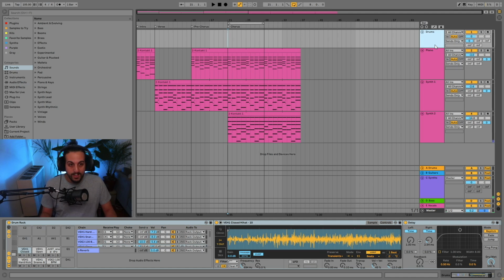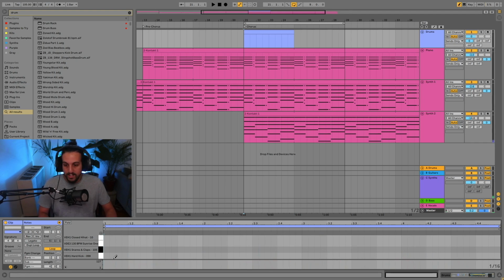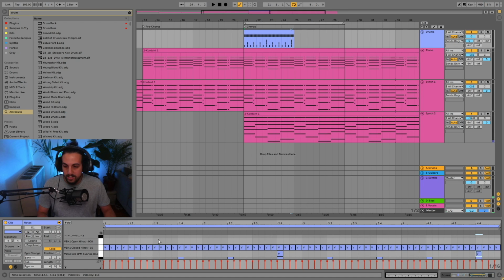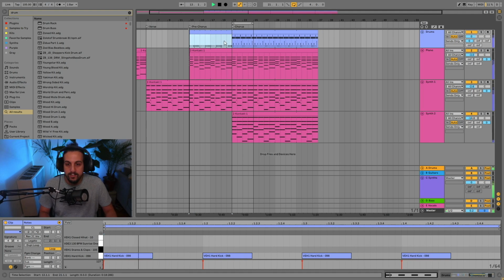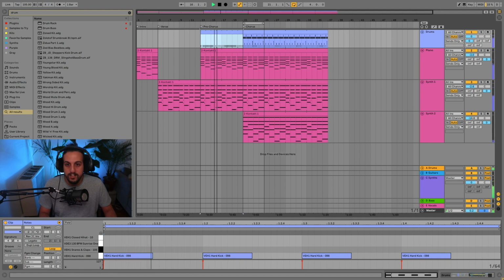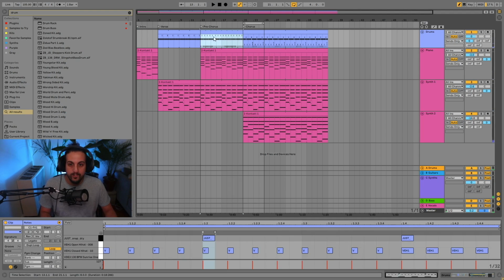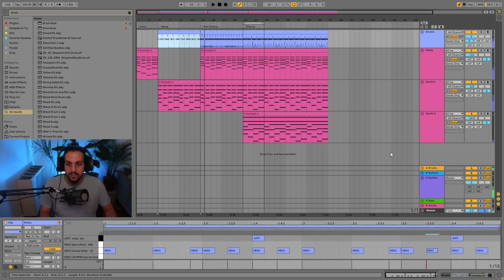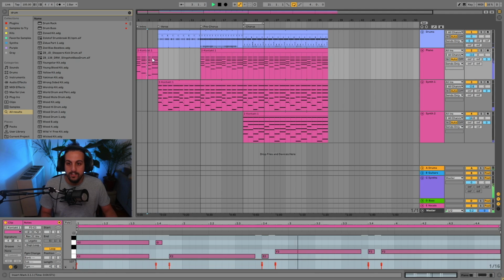How to Produce a Pop Song: Part 2 // Able ARTS Work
This lesson is taught by Able ARTS Work music instructor, Randy. He will guide you through the steps to produce a simple, modern pop song in 4 parts. In this second video, you will learn how to add drums to your pop song arrangement. To participate, you will need a computer or table with a Digital Audio Workstation such as Garageband, Logic, Ableton, etc.

This video, materials and information may be copied and shared for educational purposes with permission so long as our company name and website are included, but may not be reproduced for monetary gain.